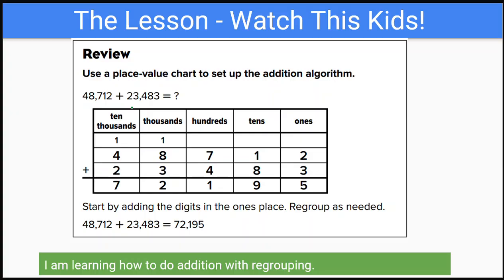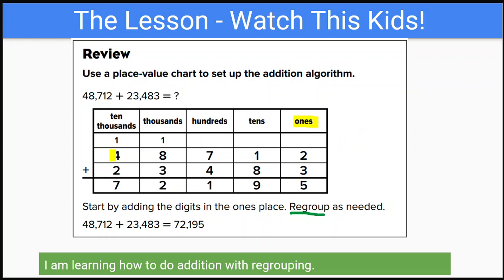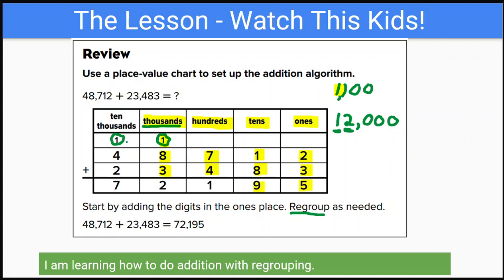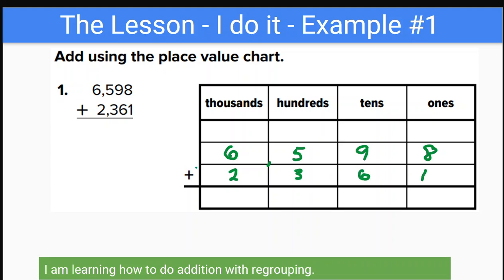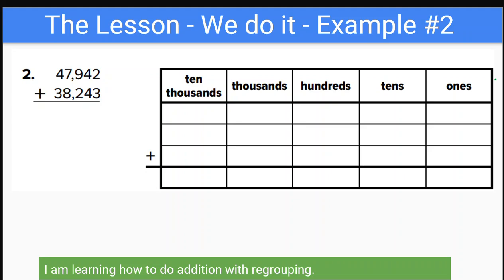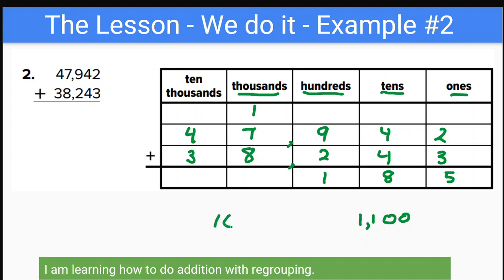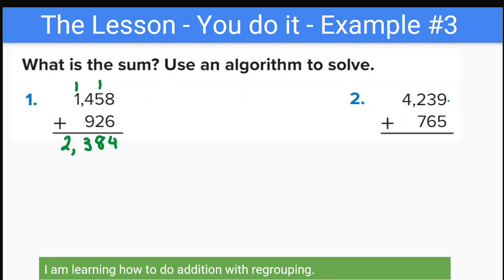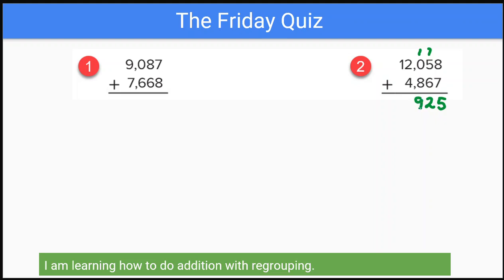Reveal Math Grade 4 Lesson 3.4 - Addition Algorithm